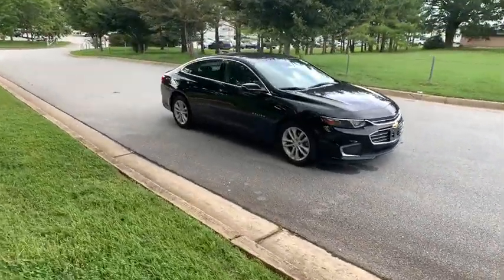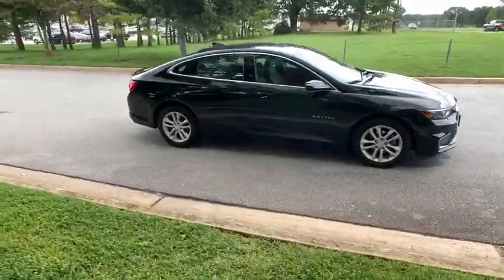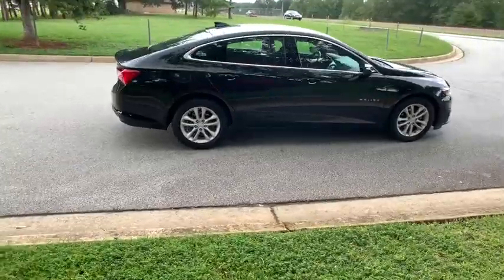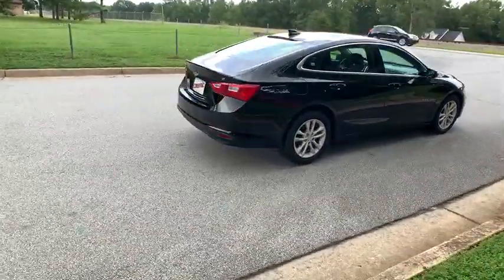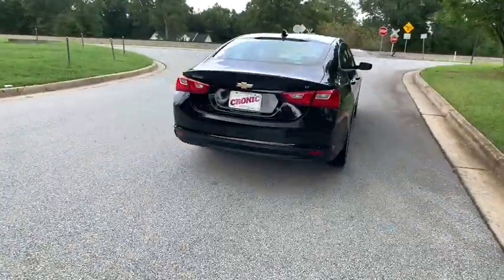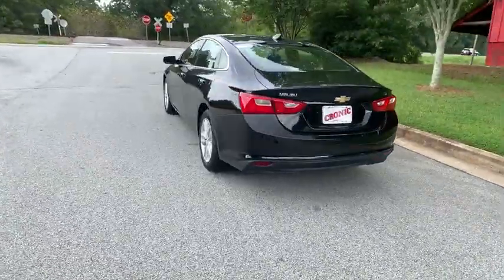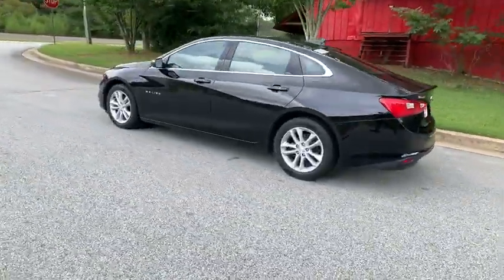2016 Chevrolet Malibu Atlanta, Griffin, McDonough, Fayetteville, Thomaston, GA P23934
Mosaic Black Metallic Used 2016 Chevrolet Malibu available in Atlanta, Georgia at Cronic Nissan. Servicing the Griffin, McDonough, Fayetteville, Thomaston, GA area.

Cronic Nissan
2624 N Expressway

Odometer is 26700 miles below market average! Recent Arrival!27/37 City/Highway MPG CARFAX One-Owner.2016 Chevrolet Malibu LS 1LS Cronic is your one stop shop to find your next perfect vehicle. Come see the difference of doing business locally with a real family owned business. We have what you need and we are willing to go the extra mile to earn your business!! 1.5L DOHC 6-Speed Automatic FWD Mosaic Black Metallic 27/37 City/Highway MPGSince 1975 The Cronic family has served the Automotive needs of Griffin and the surrounding areas of Newnan, Dublin, McDonough, Fayetteville, Peachtree City, Senoia, Barnesville, Thomaston, Forsyth, Jackson, Hampton, Jonesboro, Riverdale, Stockbridge and Conyers. 9 Brands, 3 Stores and one stop is all you need to become a part of the Cronic Family! With over 300 Preowned used cars to choose from, we are sure to have what you need. Save the time and hassles of the long drive to the big city dealers and come see what it like to do business with a truly family owned business in your community. Call Click or come on by today!Awards:* 2016 IIHS Top Safety Pick+ with optional front crash prevention * 2016 IIHS Top Safety Pick+ * 2016 KBB.com 10 Best Sedans Under $25,000 * 2016 KBB.com 16 Best Family Cars * 2016 KBB.com 10 Most Comfortable Cars Under $30,000 * 2016 KBB.com Best Buy Awards Finalist * 2016 KBB.com 10 Most Awarded Cars